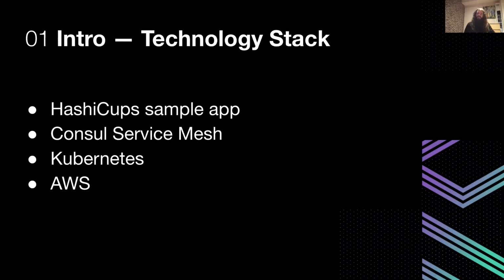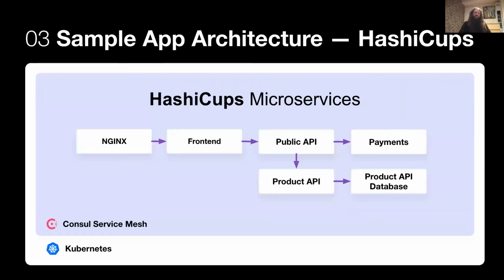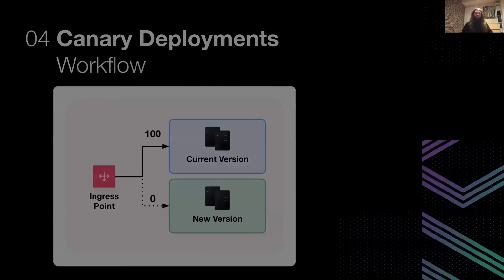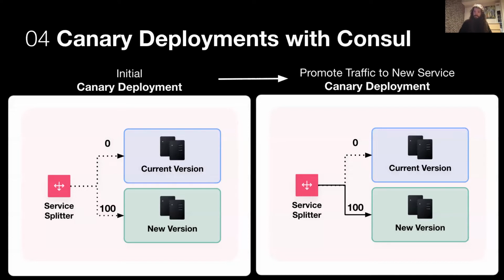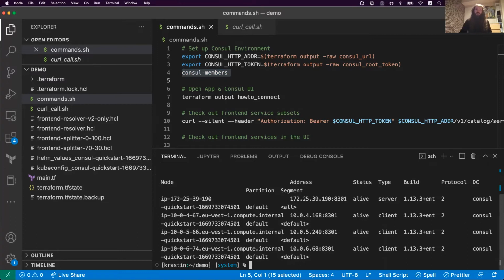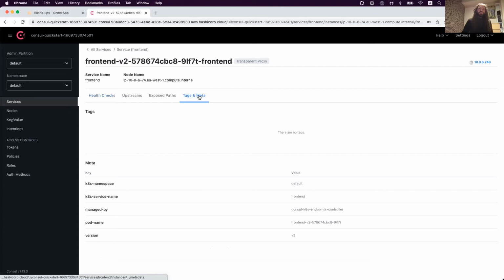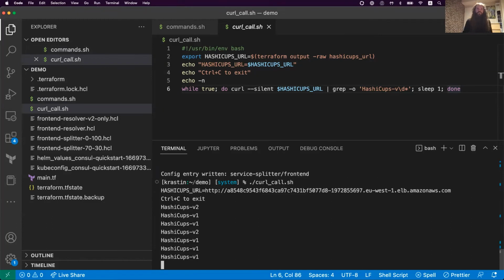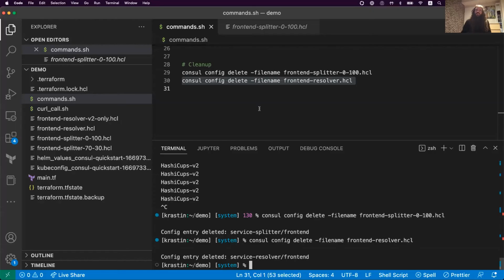Canary Deployments with Consul Service Mesh on K8s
Canary deployments, also known as rolling deployments, let you release new software gradually. This way you can manage risk by identifying and mitigating potential blast radius of a failed software release early. In this session you will learn how to configure such deployments in the Consul Service Mesh.

Speaker: Krastin Krastev